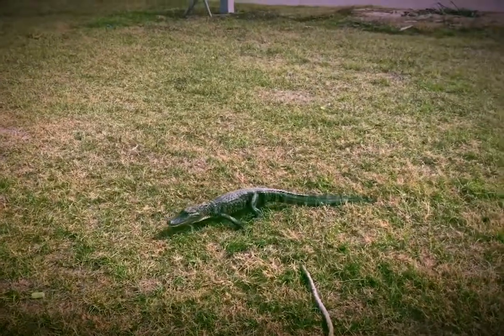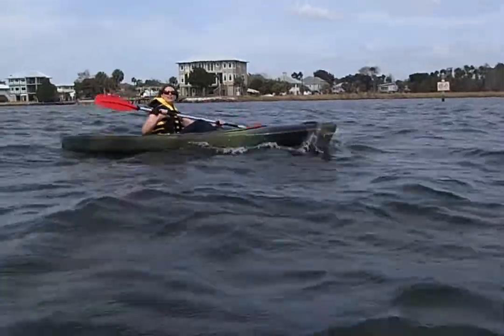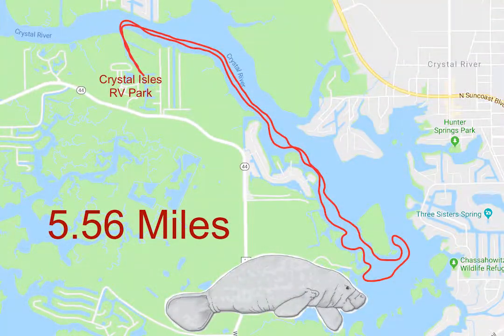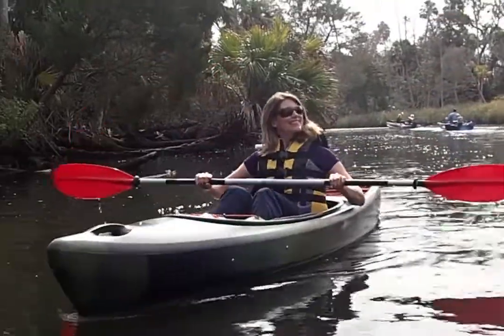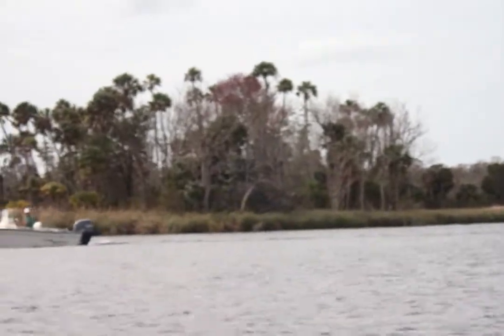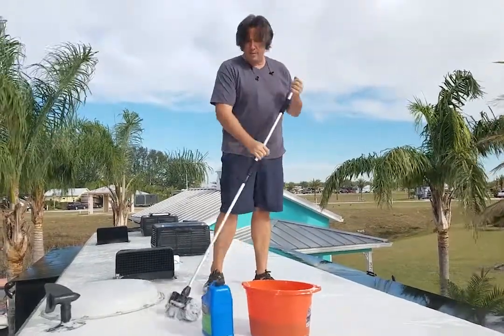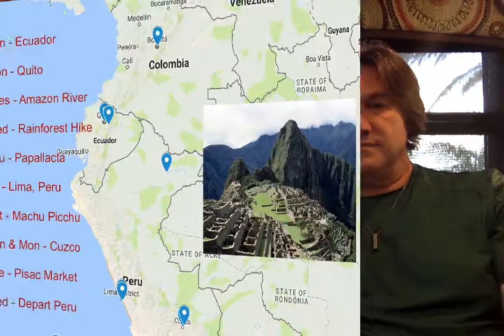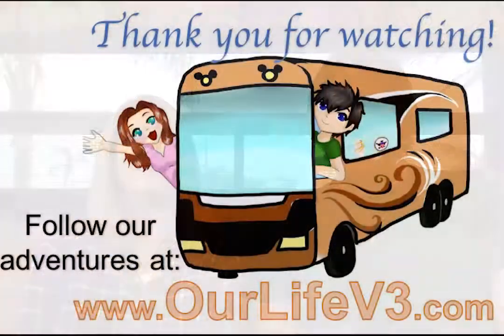Video Log for January 31, 2018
Our Video-log update for January 31, 2018. We cover Crystal Springs Manatees, Disney Hollywood Studios, South America Trip, and ALLIGATORS!